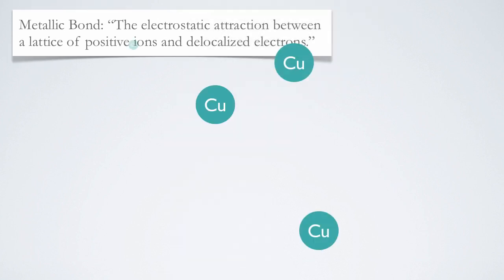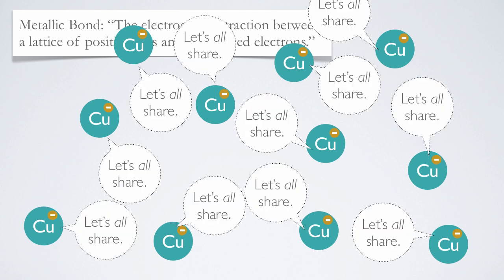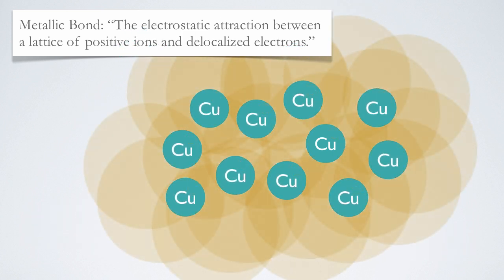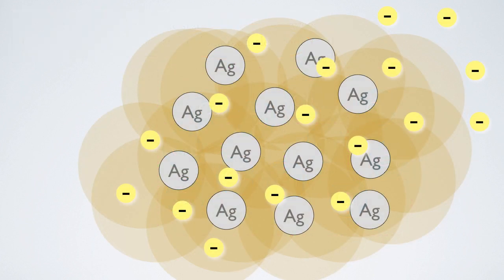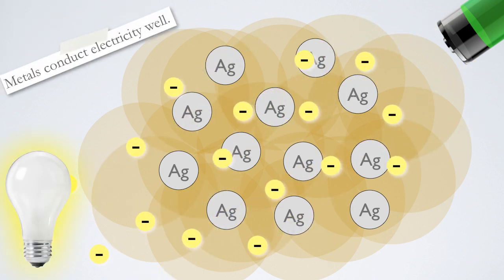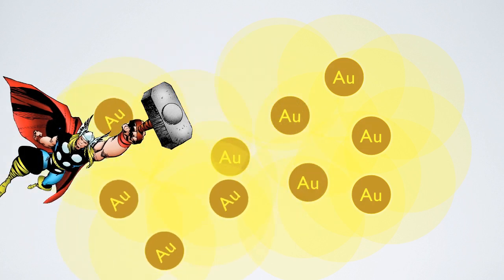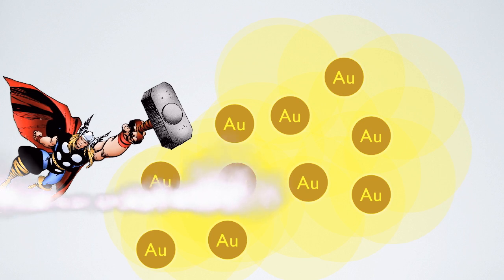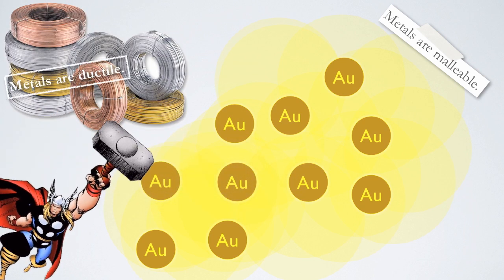4.4 Metallic Bonding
Metallic Bonding